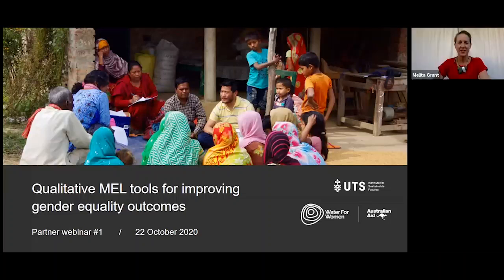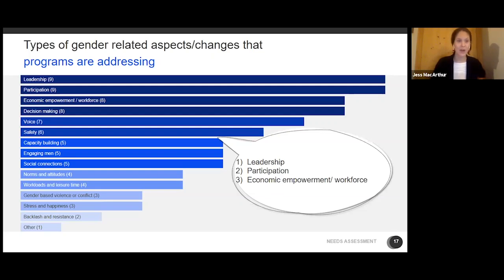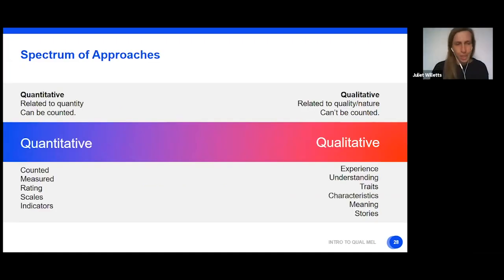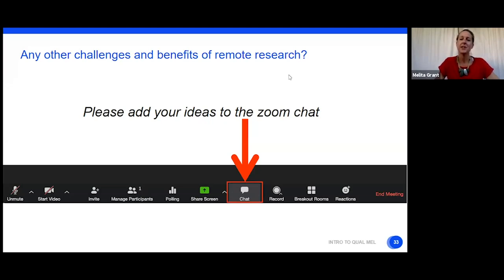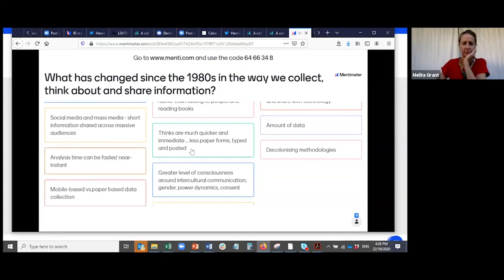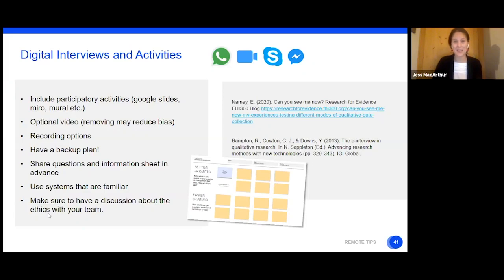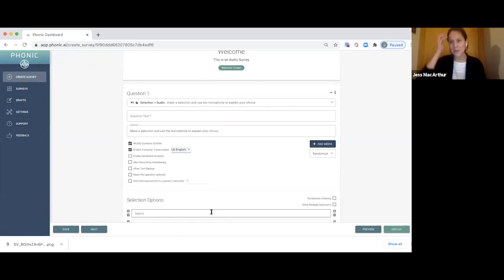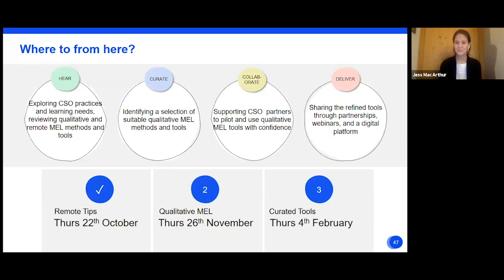[1/3] What's happening to Change Agents?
Gender Equality MEL Toolkit [Webinar 1]
This is the first of three webinars focused on qualitative MEL (monitoring, evaluation and learning) within the Water for Women fund.

- Results from the needs assessment (5:24)
- Introduction to qualitative MEL (18:12)
- 5 Tips and Tricks for remote MEL (43:15)